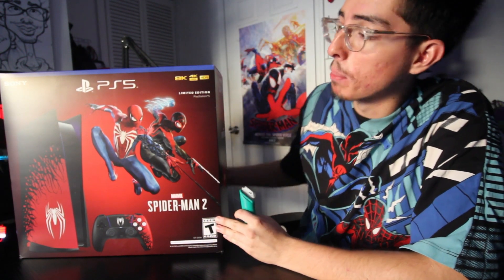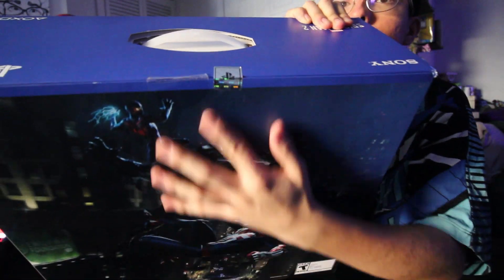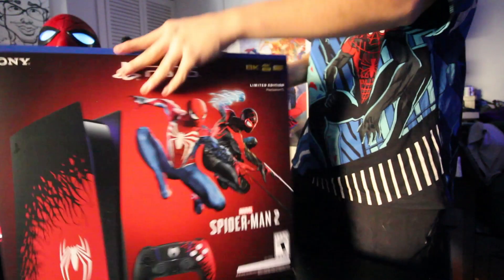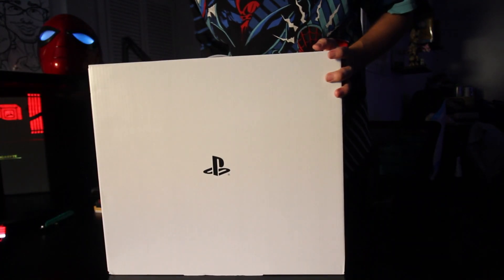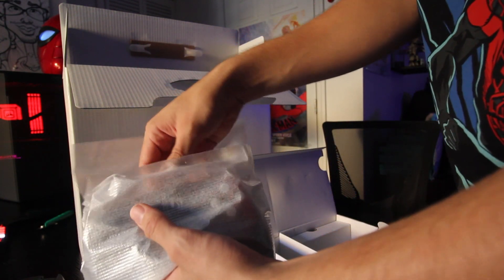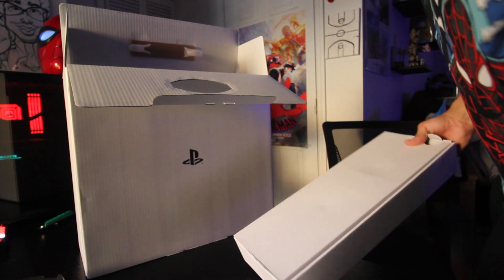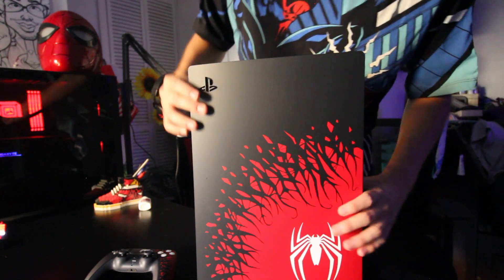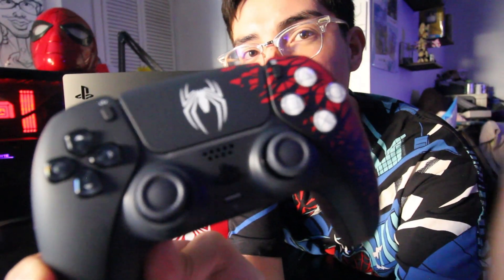Spider Man PS5 Unboxing But THIS HAPPENED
I unbox my first ever PS5 and I made an oopsie.